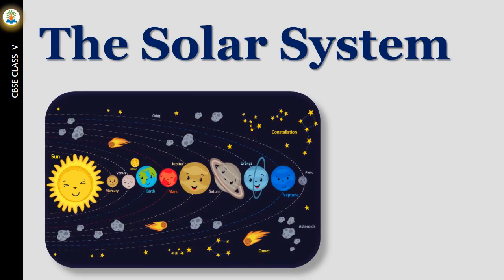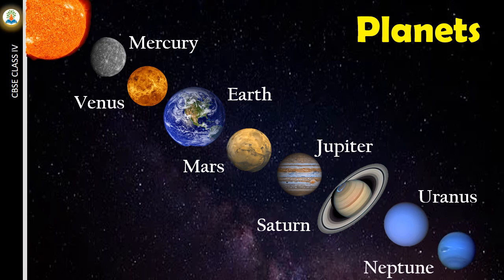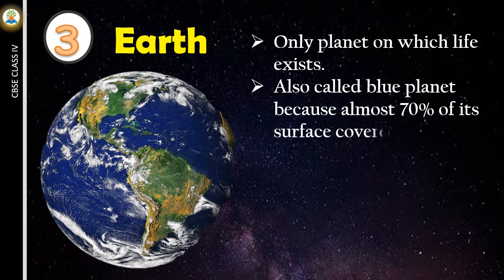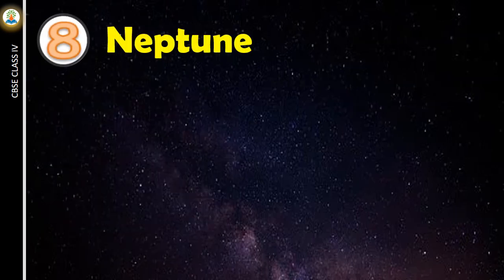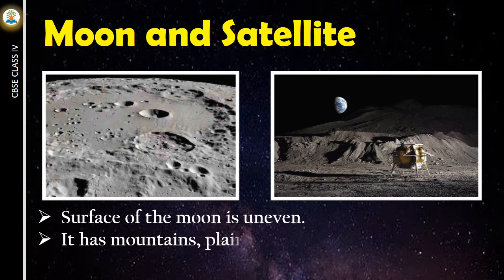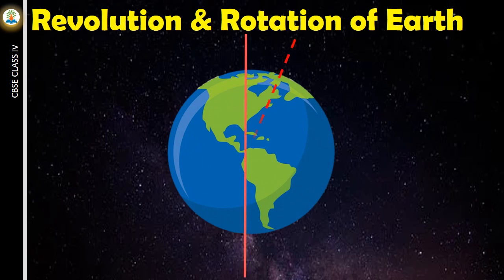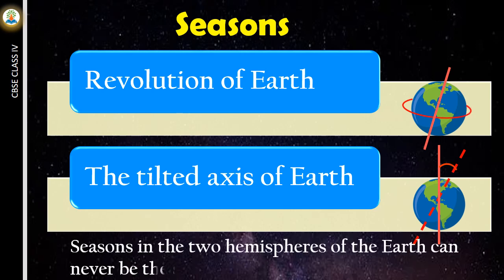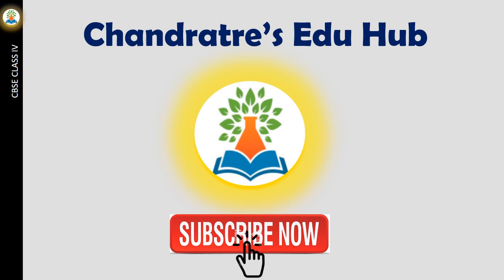The Solar System | Whats in are solar system? Class 4| Science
What's in are solar system?
CBSE | NCERT | Science | The Solar System | Class 4 |

Video content :
Solar system
Planets
Moon and satellites
Stars
Rotation and Revolution of Earth
Day and Night
Seasons